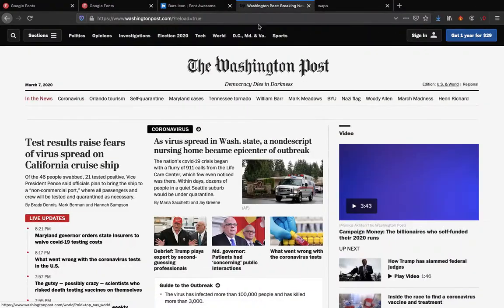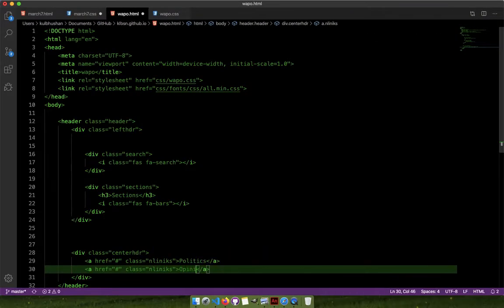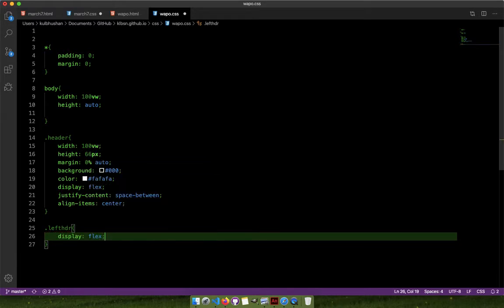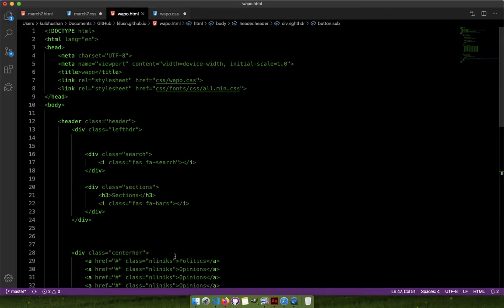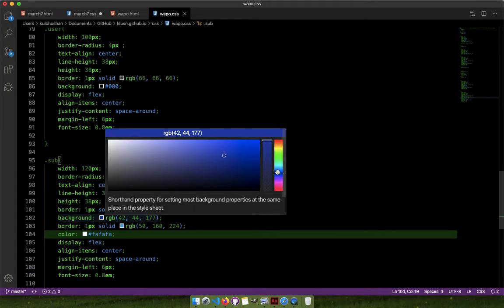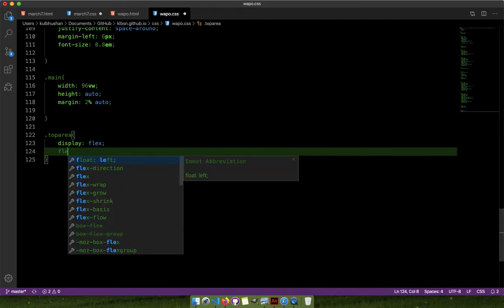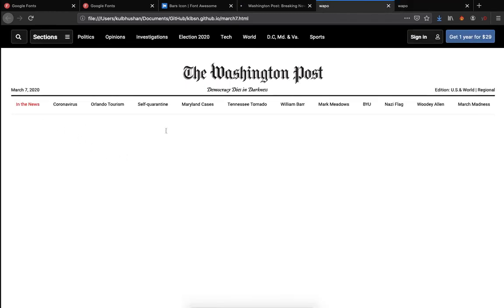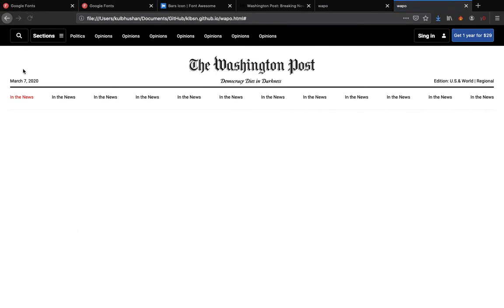HTML website design tutorial(Washington Post Header)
Here is a simplified approach on how to design the header of the popular newspaper Washington Post's Header.